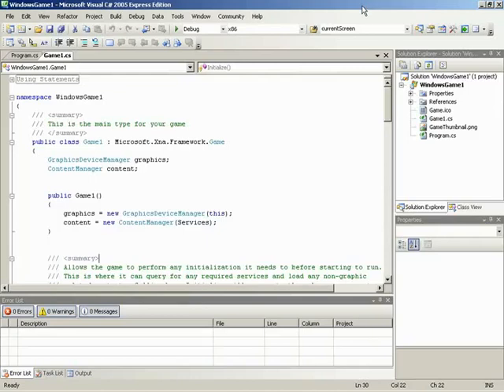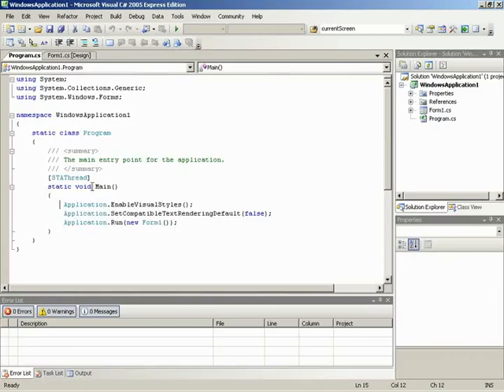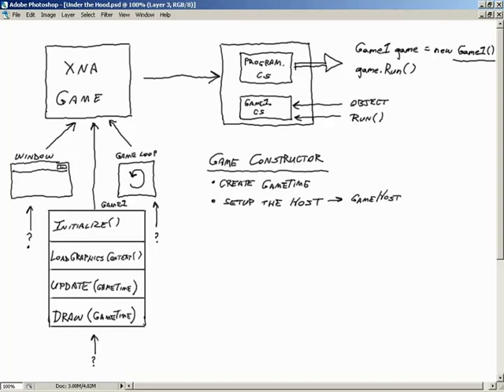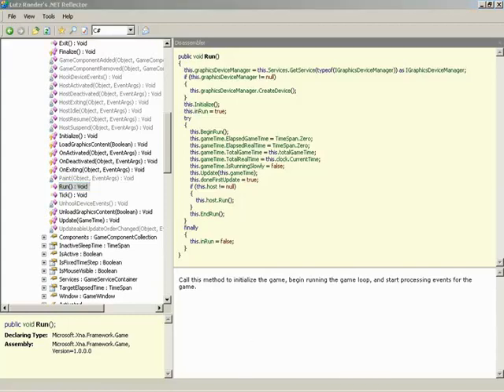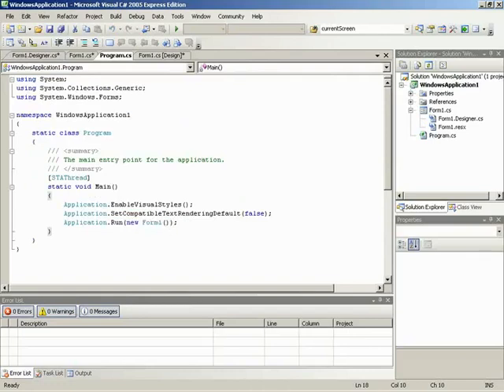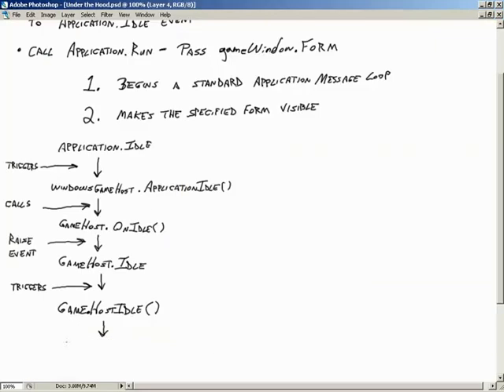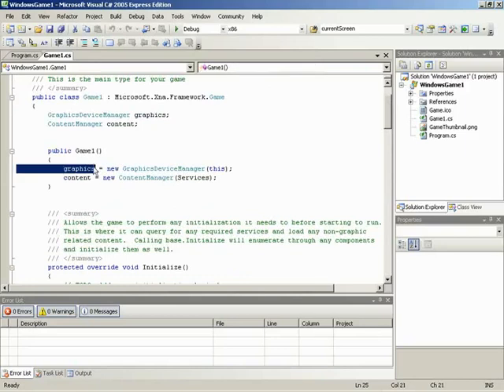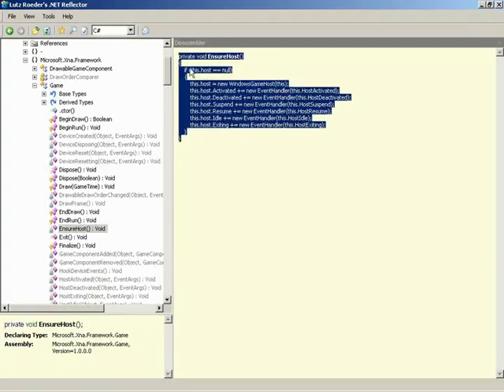🔴 Under the Hood of XNA Framework • Pong-Like Game • XNA and C# Game Dev • MonoGame • (Pt. 66)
Learn XNA (MonoGame) C# Programming - Pong-Like Game - Under the Hood of XNA Framework.

This video dives under the hood of the XNA framework.

This Knowledge Review challenges the viewer to create a simple game in the style of the famous Pong. All of the knowledge gained up to this point will be essential to the successful completion of this game. The ability to accept custom input from the player becomes key in this lesson. In addition, the viewer learns how to output text to the screen to inform the player of the status of the game. While this game is somewhat simple, the skills gained in its creation will be absolutely essential to the creation of any more complex game the viewer might undertake in the future. As with all Knowledge Reviews, after the viewer has been given the opportunity to complete the challenge, the instructors will demonstrate the creation of the Pong-style game.